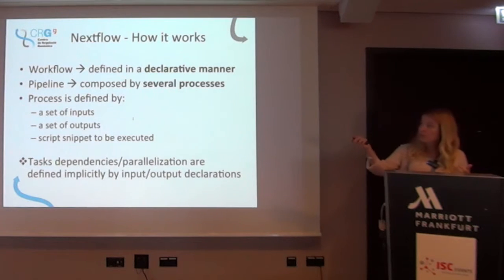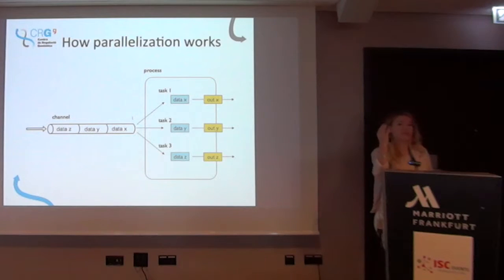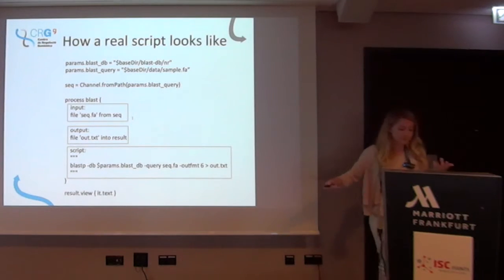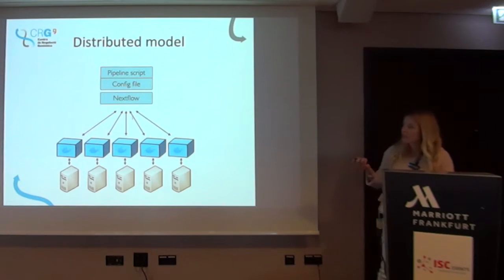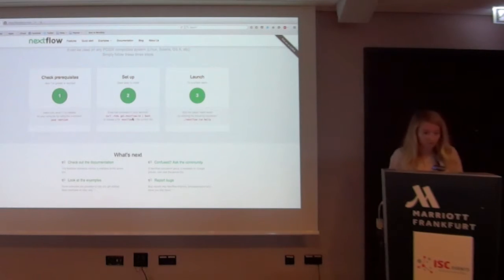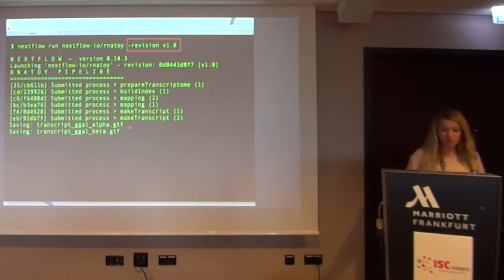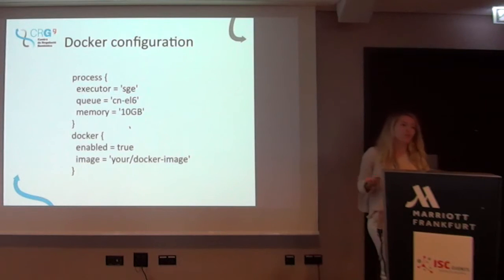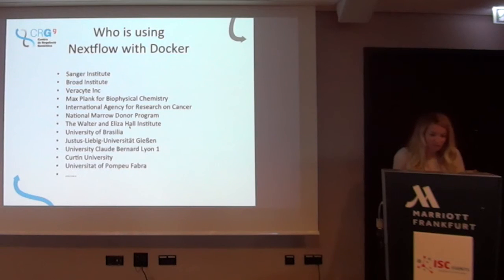Docker Workshop ISC2015 - Nextflow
In her talk Maria Chatzou presents Nextflow. A fluent DSL modelled around the UNIX pipe concept, that simplifies writing parallel and scalable pipelines in a portable manner.